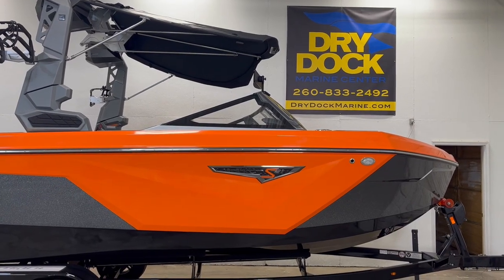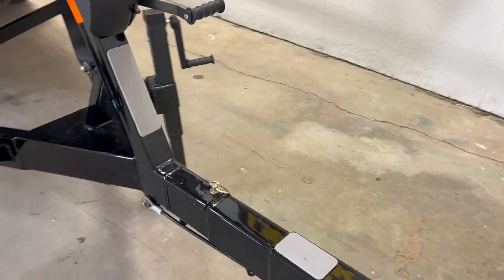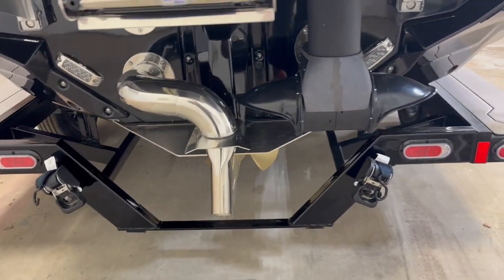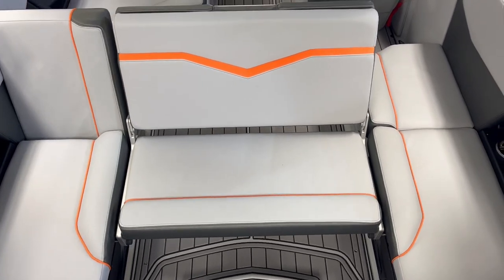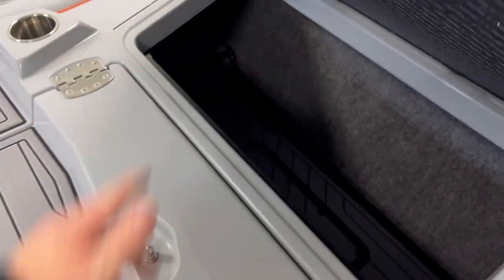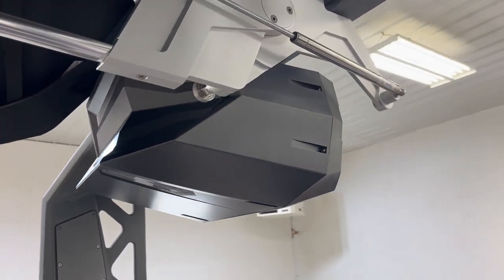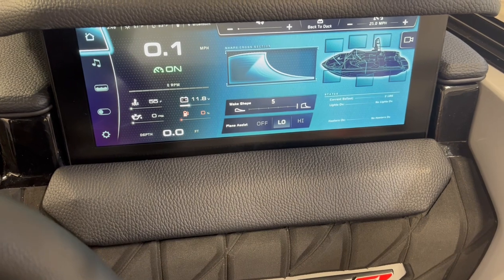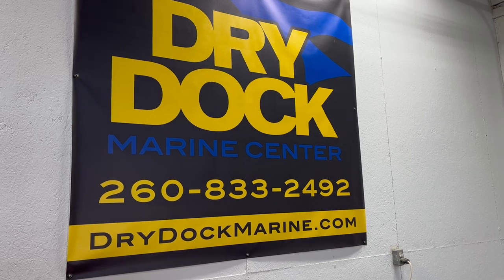2023 Nautique Super Air Nautique S21